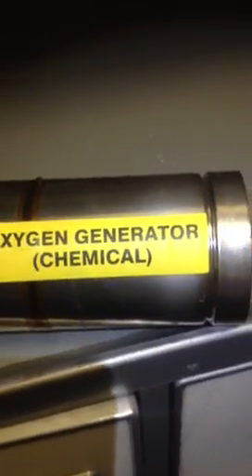Airplane Oxygen Generator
Removing O2 Generators due to scheduled time change. A buddy accidentally set this one off, so we wanted to show you how it works.